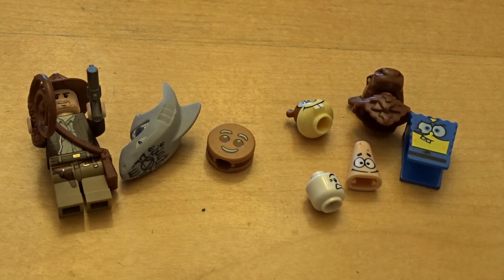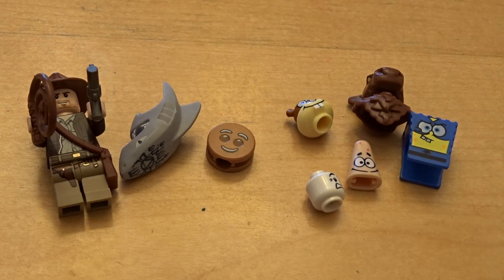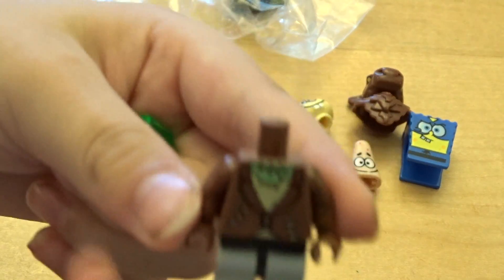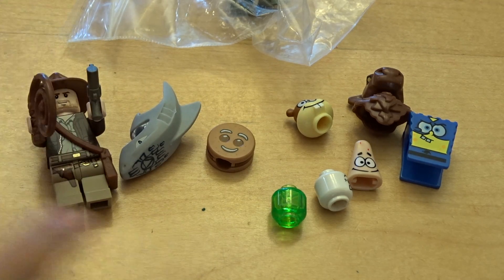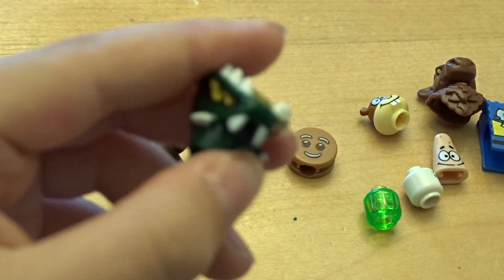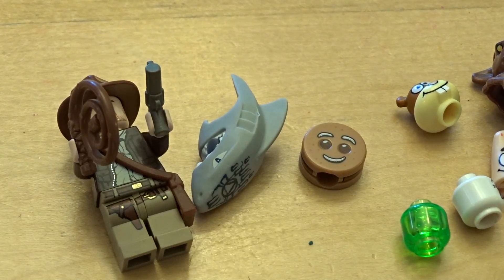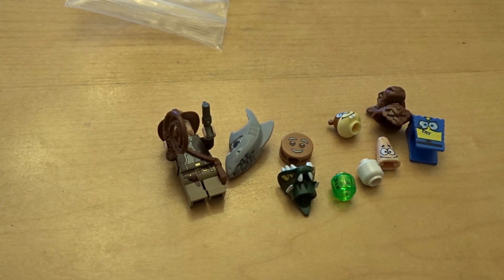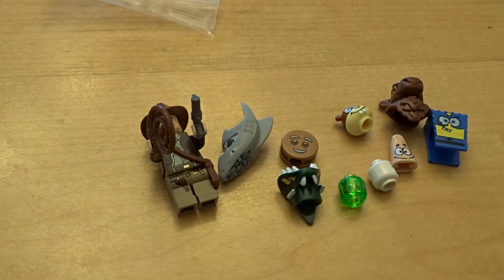Package Opening for Shopminifigs Part 4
You can buy, heads, torsos, legs, Minifigs, accessories, and animals.